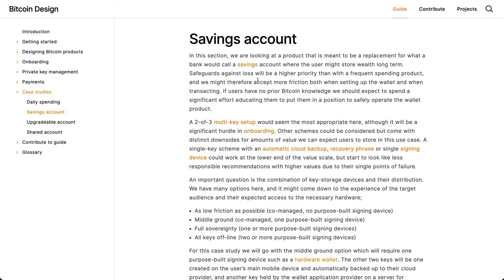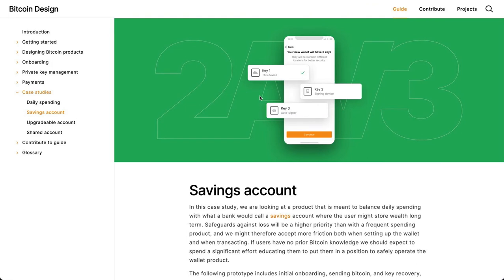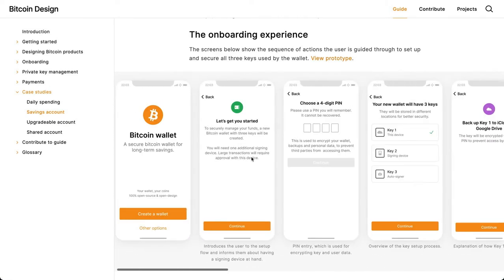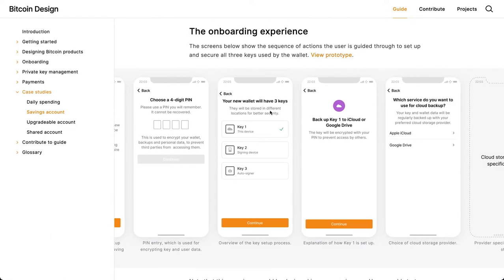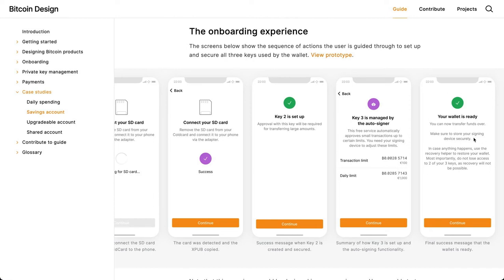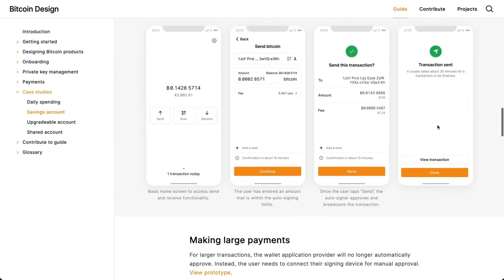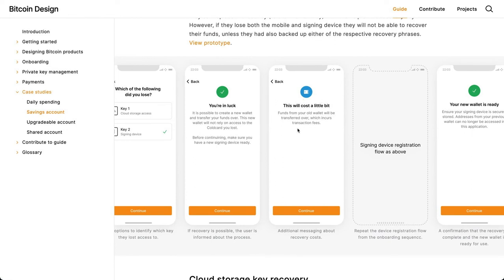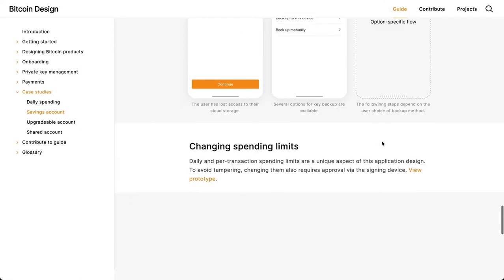Savings account case study update & feedback request #2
Design mock-ups for updating the savings account case study in the Bitcoin Design Guide.